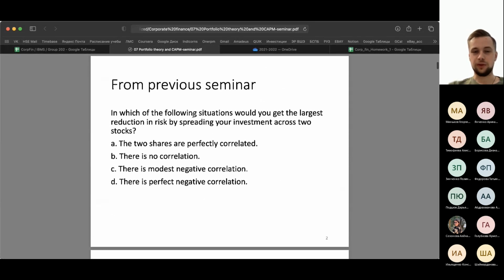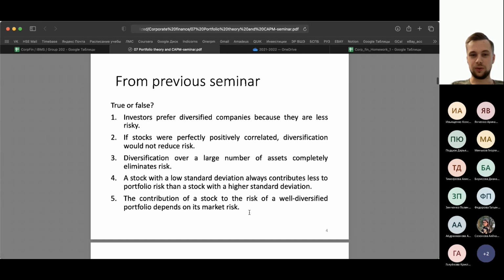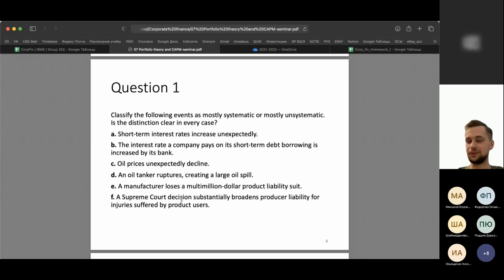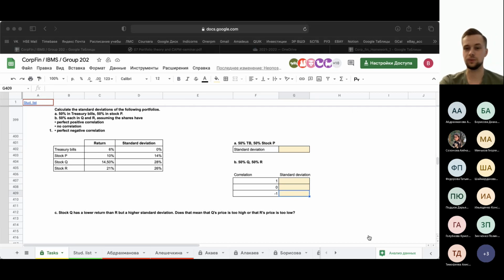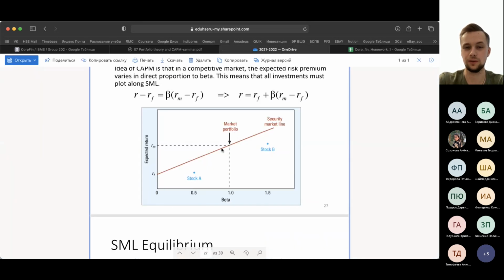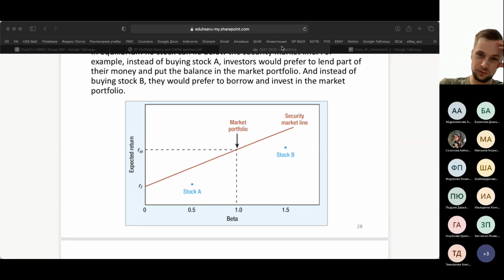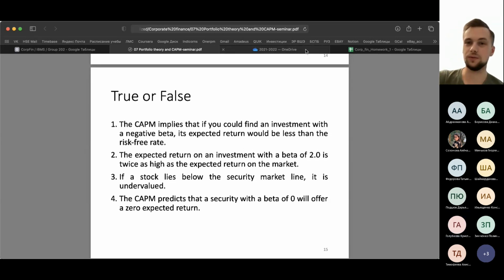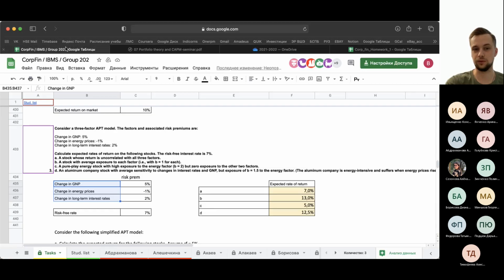Seminar 7 20211217